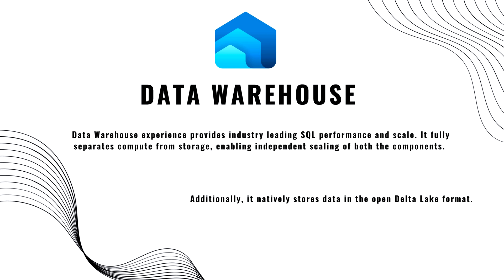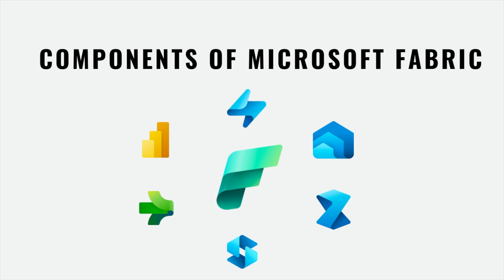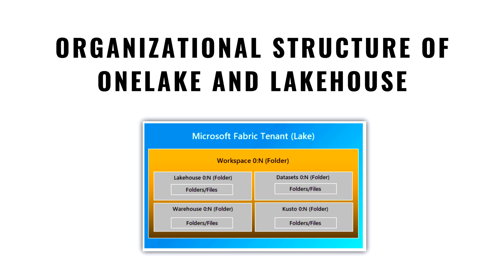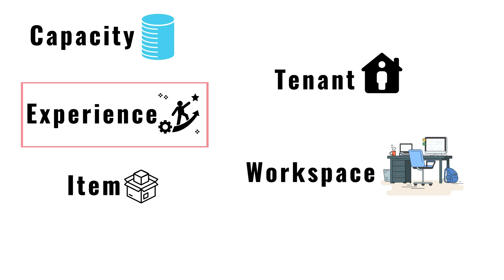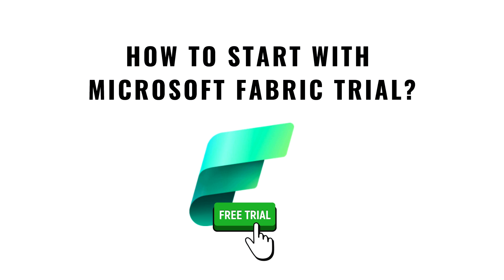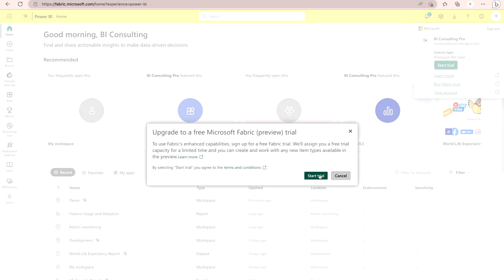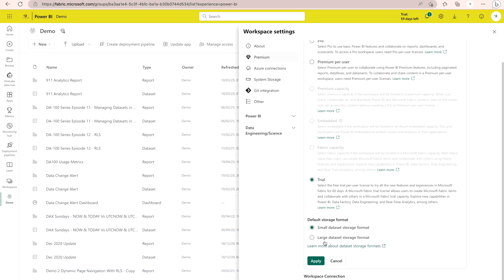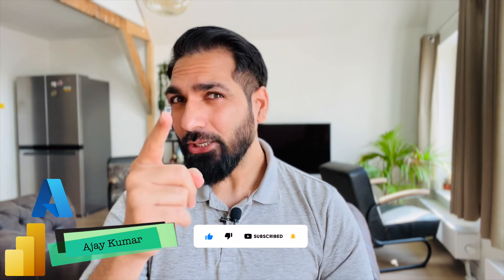What is Microsoft Fabric? How to start trial of it? | Overview of Microsoft Fabric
Unleash your potential as a Data Analyst, Power BI Developer or BI Developer. Start learning now and earn from here!! Click now on the following link...

In this video, you'll learn the following:
Timeline:
00:00 - Introduction
00:51 - What is Microsoft Fabric?
02:00 - SaaS foundation in Fabric
02:35 - Advantages of SaaS Foundation in Microsoft Fabric
03:11 - Components of Microsoft Fabric
06:32 - What is OneLake?
08:22 - Microsoft Fabric General Terminologies
10:18 - How to start with Microsoft Fabric Trial?